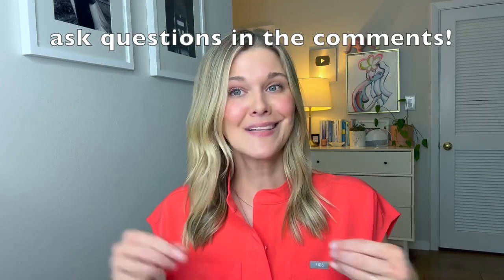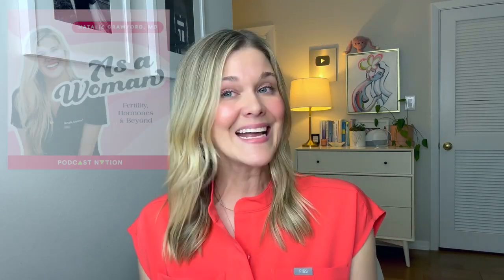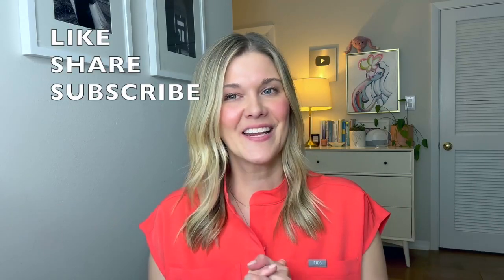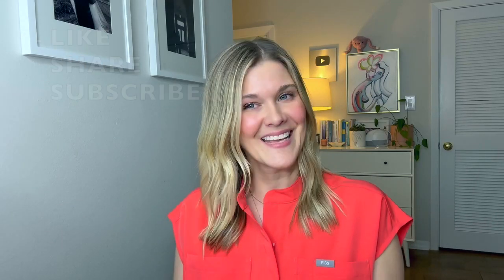Do You Have an Ectopic Pregnancy? Warning Signs, Diagnosis, and Treatment Options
Double board-certified OBGYN and REI, Dr. Natalie Crawford, discusses ectopic pregnancies, explains what it is, the warning signs to watch for, and the different treatment options available. She shares her own personal experience with an ectopic pregnancy, offering a firsthand perspective on the emotional and physical challenges.

Questions Answered:
What is an ectopic pregnancy?
What happens after fertilization?
What are risk factors for an ectopic pregnancy?
 What are the functions of the fallopian tubes?
What happens during an ectopic pregnancy?
What are warning signs?
How is an ectopic pregnancy diagnosed?
What is a pregnancy of unknown location?
What are the next steps and treatment options?
What are the risks of leaving in a damaged tube?
Do you need to wait to TTC?
How does methotrexate work?
What are side effects of methotrexate?